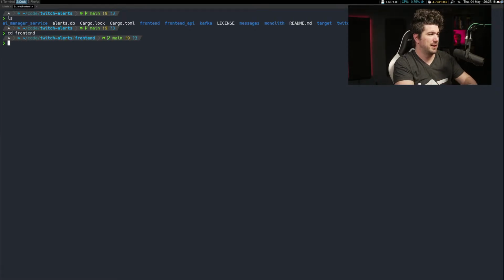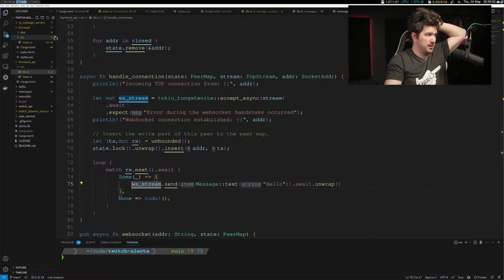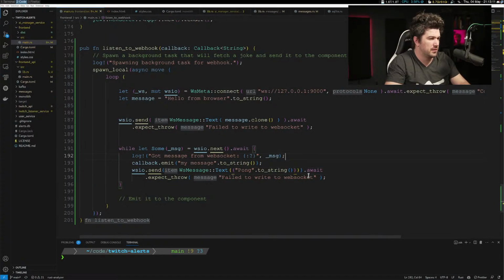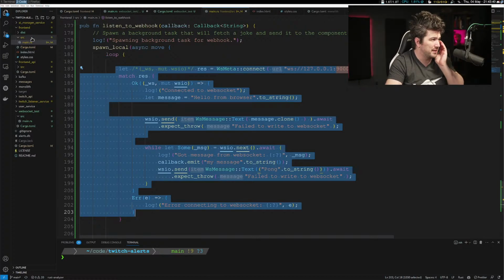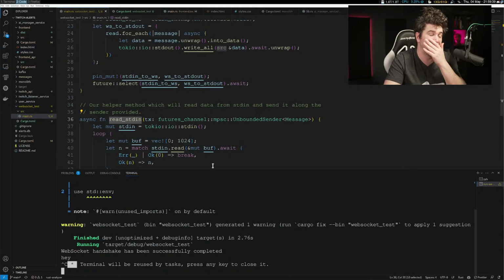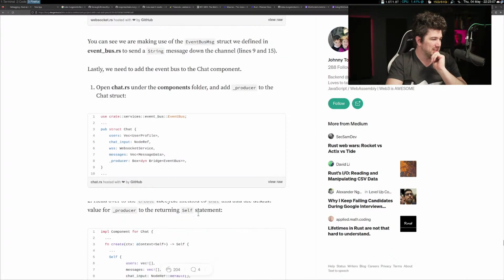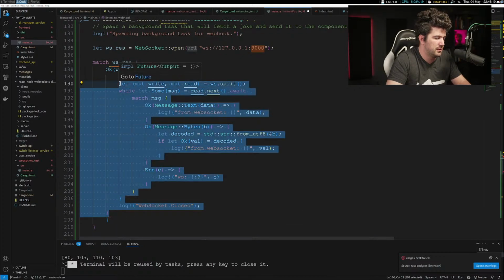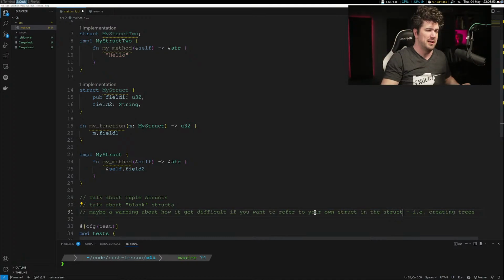WASM debugging in rust?